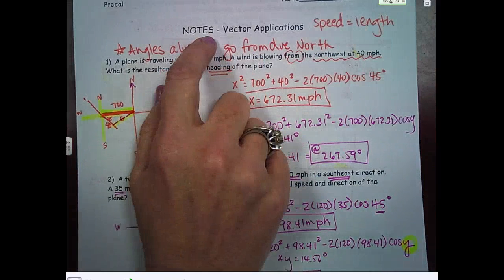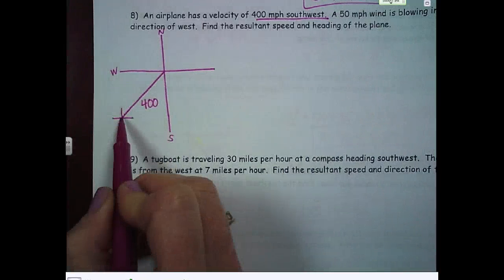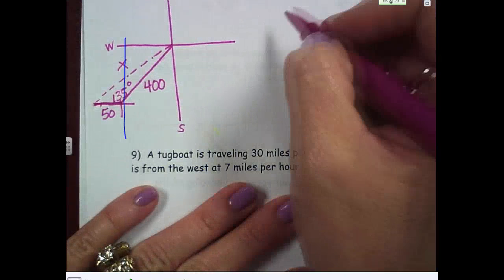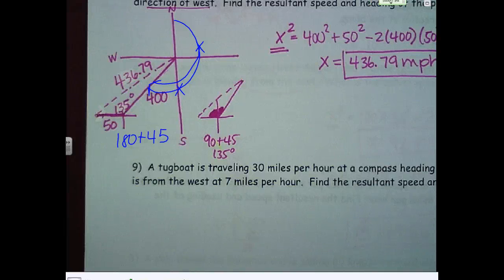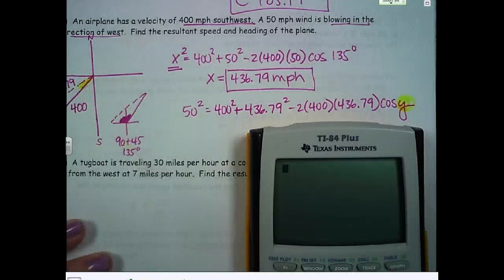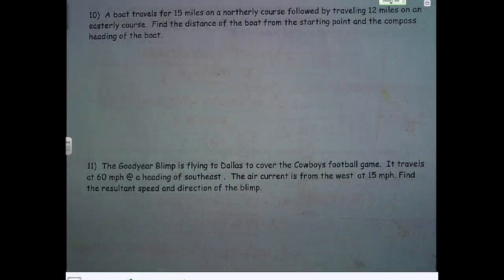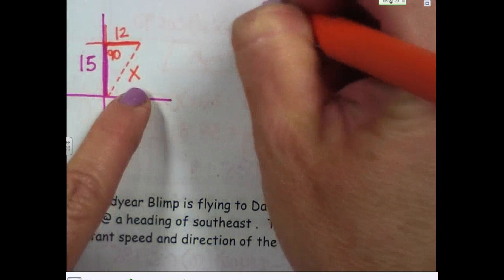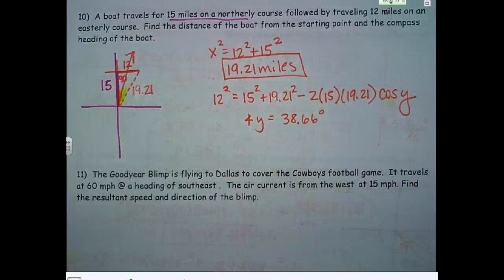3/24 Vector Applications Day 3 Part 1